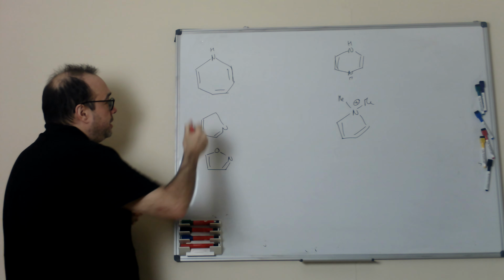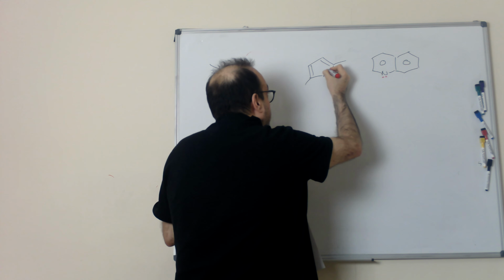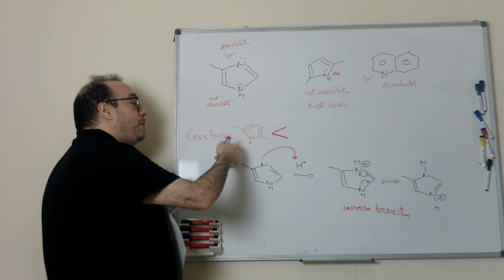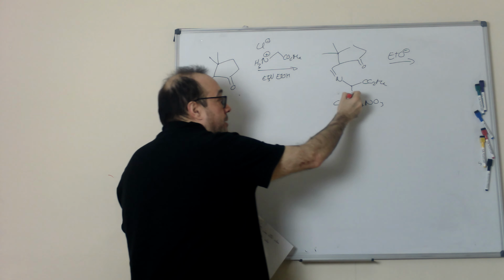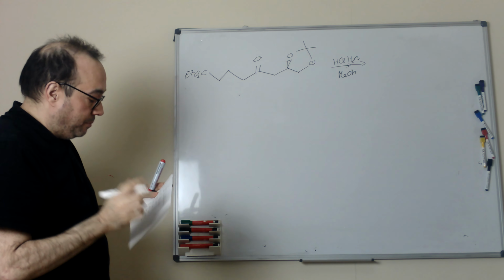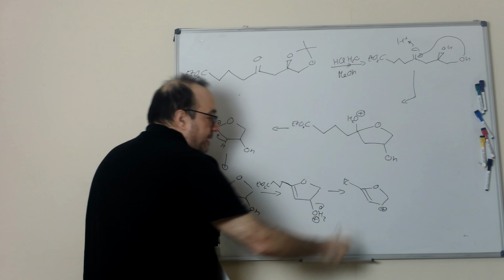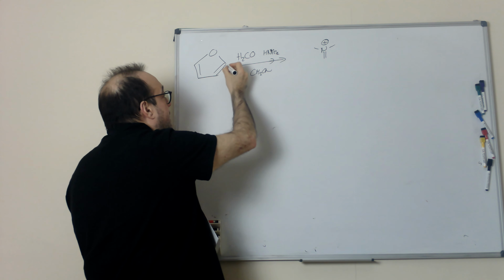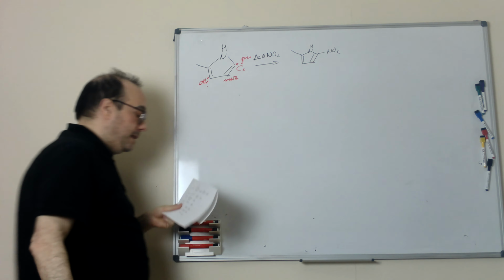Easter exercises Part 1